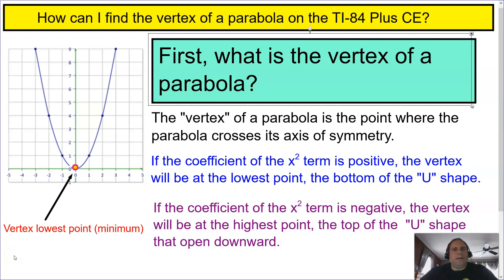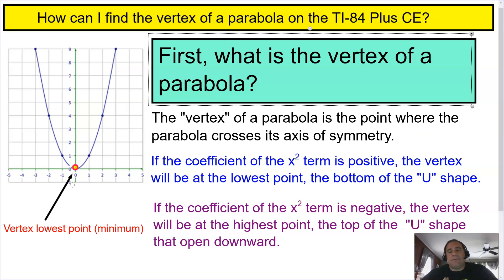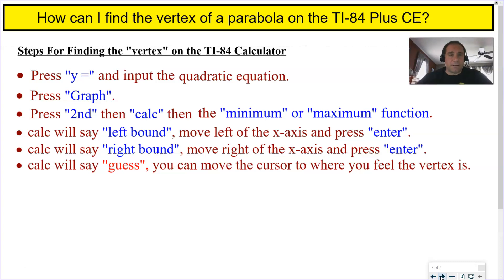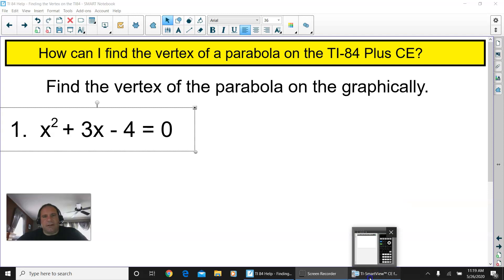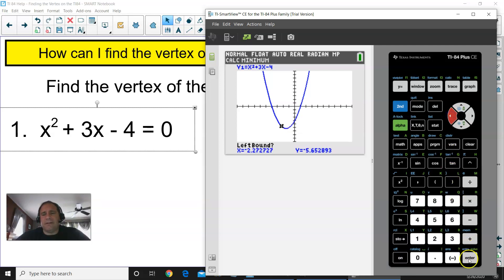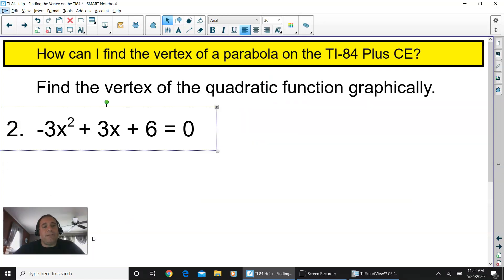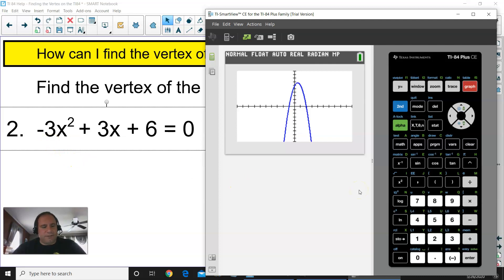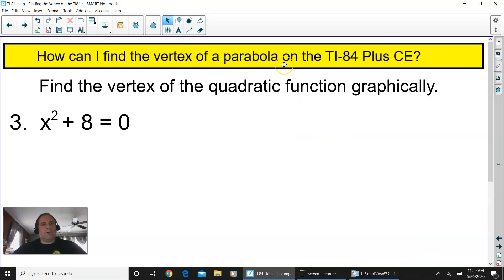TI-84 Help: Finding the Vertex of a Parabola on the TI-84 Graphing Calculator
This video demonstrates how to find the vertex of a parabola on the TI-84 graphing calculator.